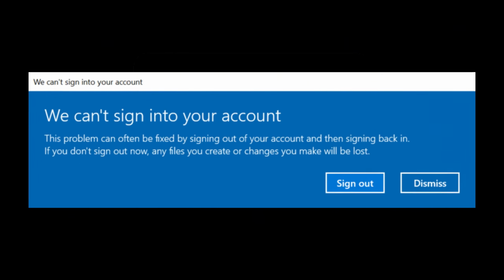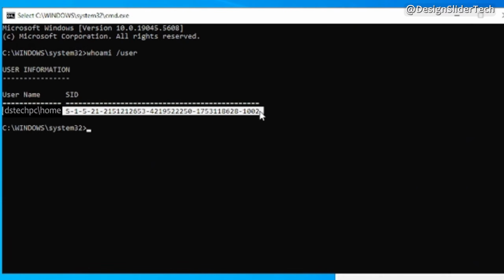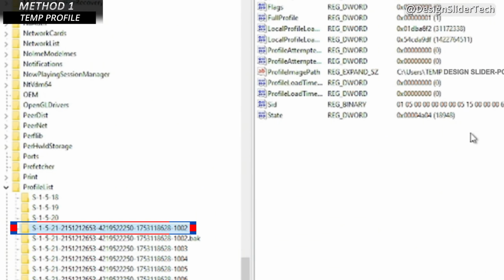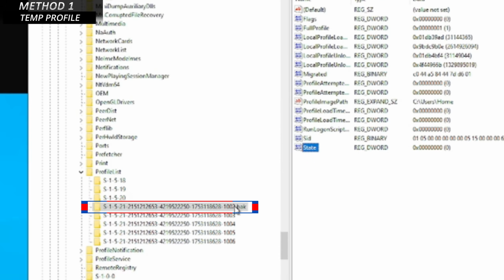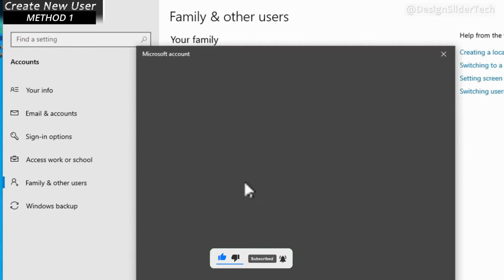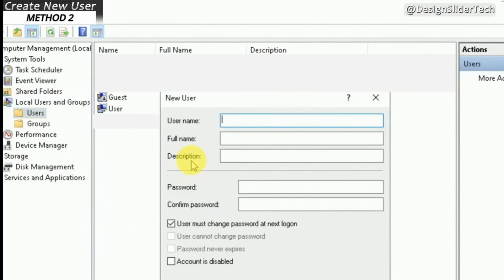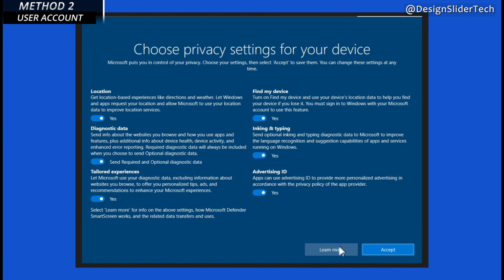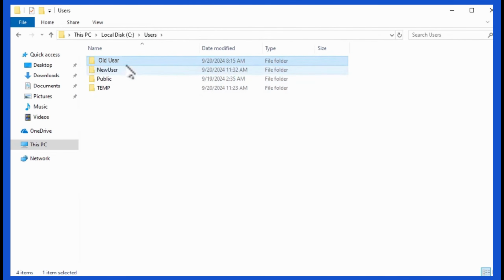Fix "We Can’t Sign in to Your Account" in Windows 10/11, Fix Windows Start Menu Not Working in 2026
Showing two methods to fix the “We can’t sign in to your account” error on Windows 10 or Windows 11.  This issue forces your PC into a temporary profile, causing your Start Menu and Windows Search to stop working. If left unfixed, you risk losing files or any changes you make on your PC! In this step-by-step tutorial, we break down two highly effective methods to fix the temporary profile issue and recover your data.

What you'll learn in this video:
👉 Method 1: Using the Registry Editor and Command Prompt (CMD) to repair your original user profile.
👉 Method 2: Creating a new Administrator account and transferring your files safely if the first method fails.
👉 Bonus: How to open system tools and properly restart your computer when your Start button and taskbar are completely locked or unclickable

00:00 - The "We Can't Sign In" & Broken Start Menu Issue
00:31 - How to Open CMD & Task Manager When Start Menu is Unresponsive
00:58 - Finding Your Administrative Profile SID Number
01:15 - Method 1: Fixing the Temporary Profile via Registry Editor
03:41 - How to Force Restart Windows via CMD
04:01 - Method 2: Creating a New User Profile (Settings Method)
05:17 - Alternative Way to Create an Admin Account (Computer Management)
06:33 - How to Safely Transfer All Your Files to the New Profile
07:51 - Final Tips

By the end of this tutorial, you’ll regain full access to your Windows account and fix the Windows sign-in problem for good.